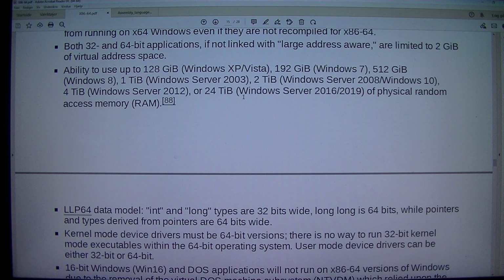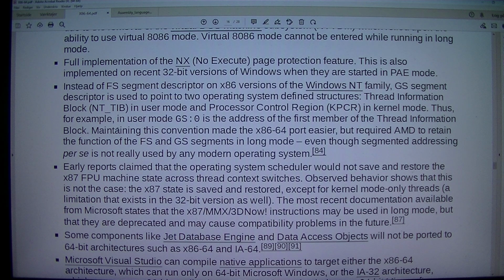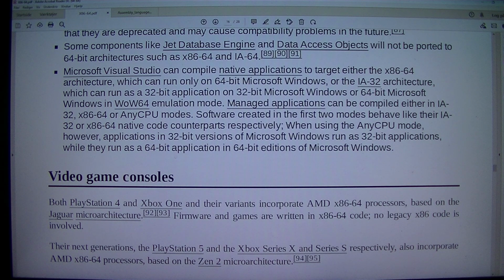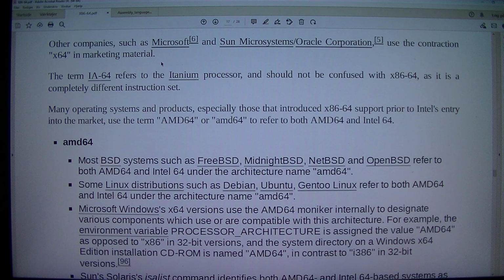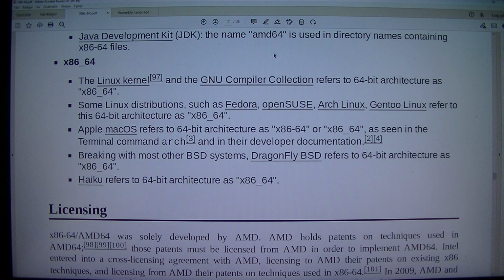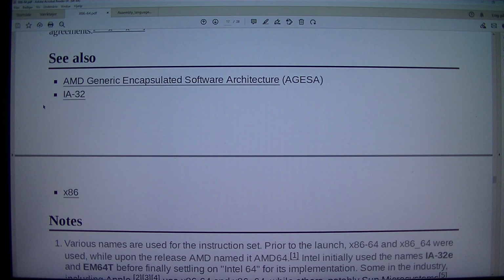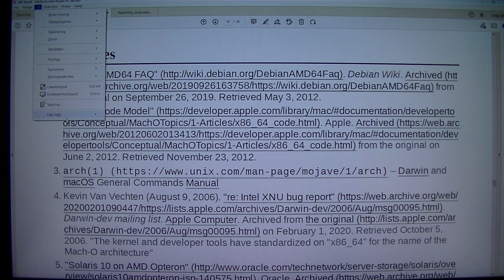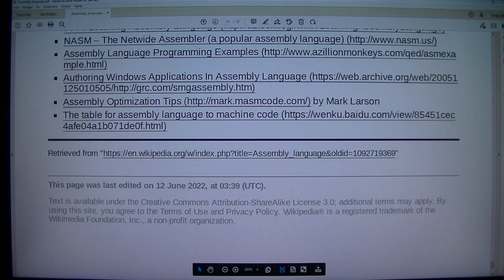MongoTV_8847 - LOOKING AT GAMER PC HARDWARE - Part 237 - X86-64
PART 237 - X86-64 (This video is 5 Part : Part 233 to Part 237. They are on my playlist with name "MONGO TV - LOOKING AT GAMER PC HARDWARE") I like try do this, to get help read difficult technical English text loud. That will help me a bit to understand the text :-) Maybe this video could be helpful for some other too, that don't speak and read English very well :-) Have a good day too.